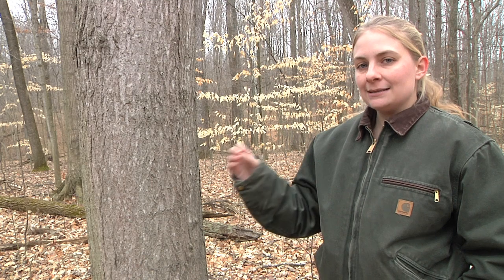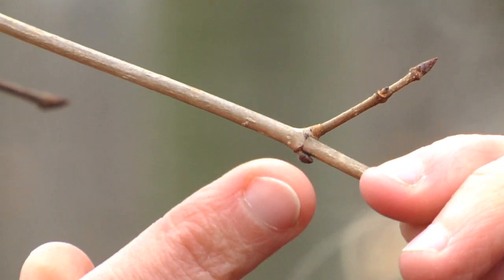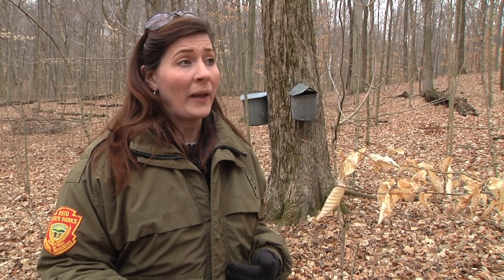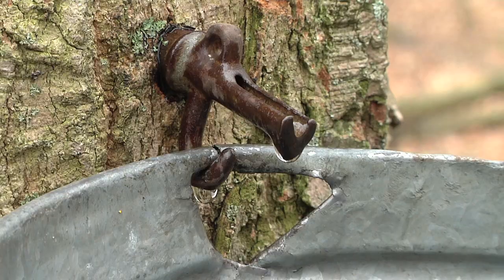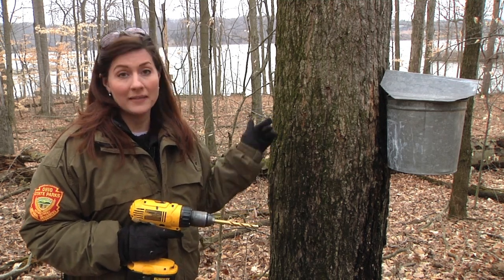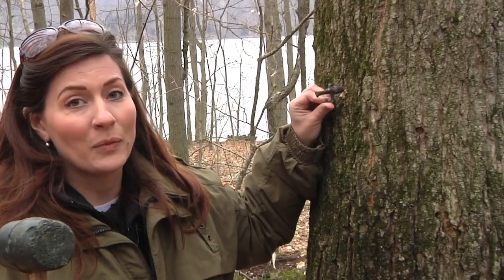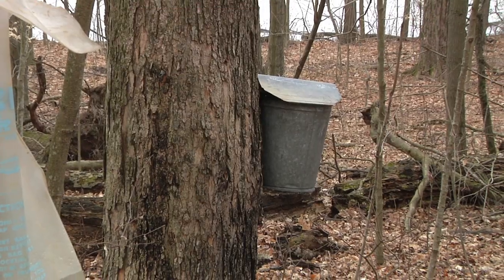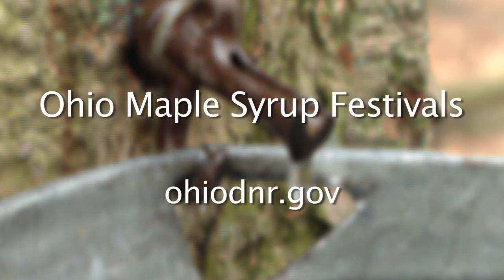Maple Syrup in Ohio State Parks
March in Ohio means maple syrup season, and this is the time of year when maple syrup production swings into high gear!  Learn how to identify a Sugar Maple and tap it for sap too!